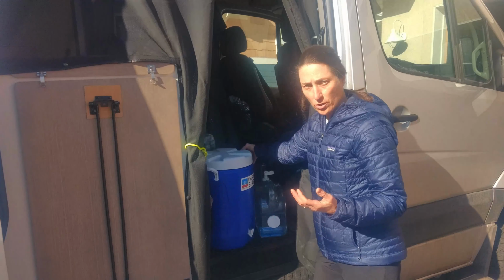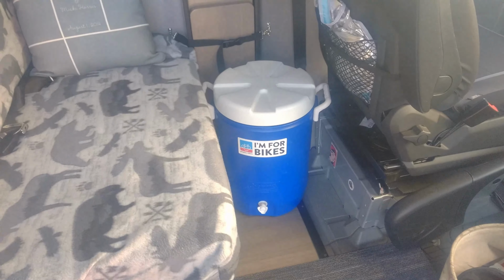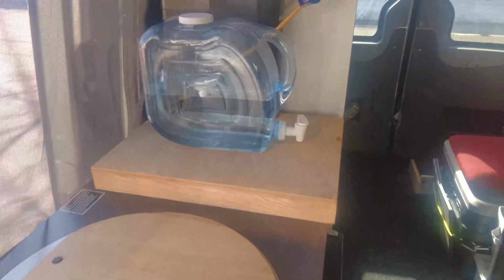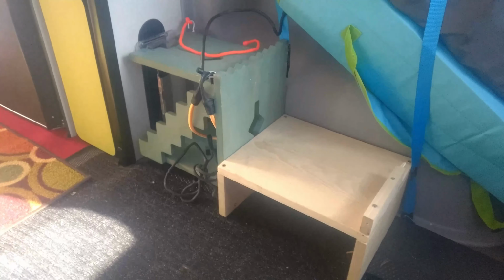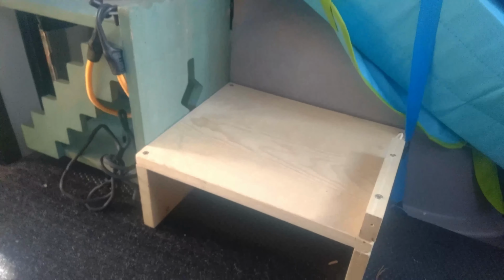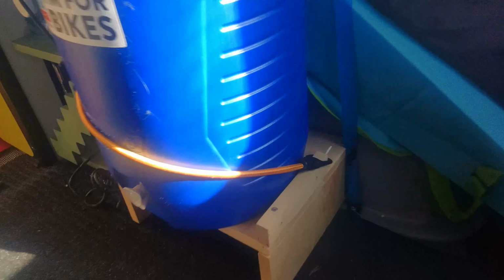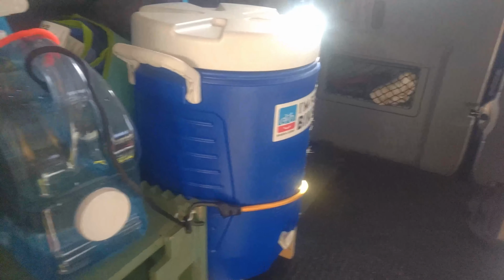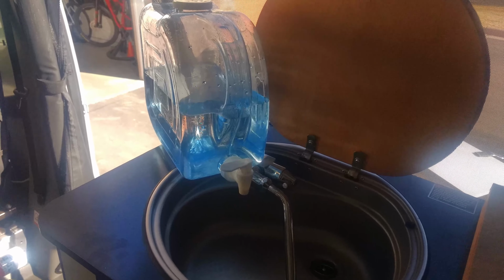Winnebago Revel - Additional Water Storage (where I store my 5 gallon water cooler)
Here is what I came up with for storing our 5 gallon cooler of water. May not seem like a big deal, but space is limited, so this storage solution works great.
I am not great at DIY projects. I keep things as simple as possible.
Hope this video gives you some ideas.
See you out there Revelers!!

11/11/22 - Just so ya know -  I have done some slight modifications since this video, but basically, I still have the same setup for the 5 gallon water jug!